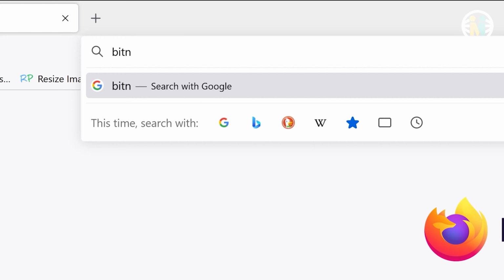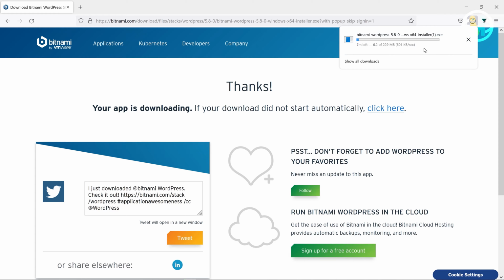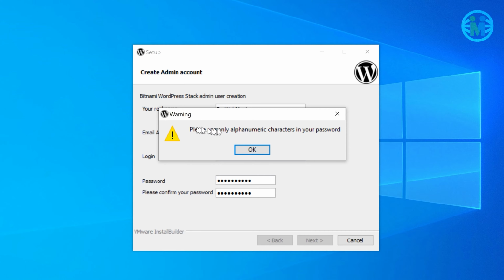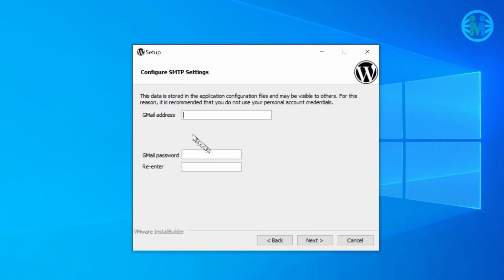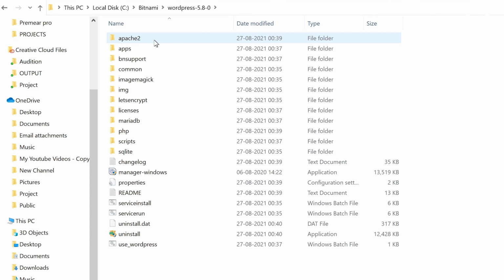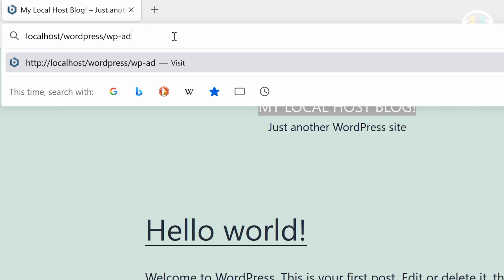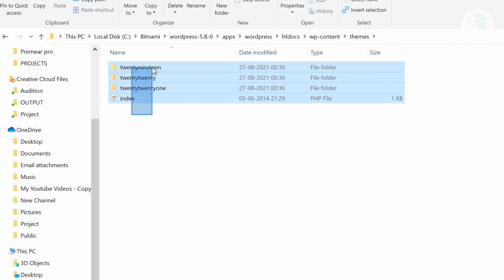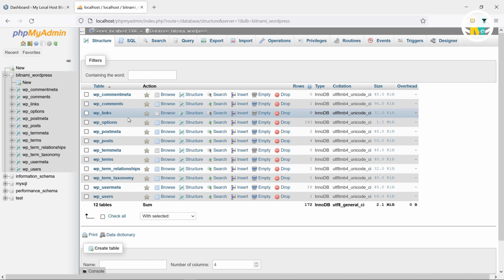How To Install WordPress Locally On Your PC I Install Bitnami WordPress on Localhost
In this video, I will show you, How to install WordPress locally on your  PC (computer) using the Bitnami WordPress localhost stack.
After watching this video, you will get the answers to the following questions-
00:00 - Why install WordPress locally?
01:17 - How to download the Bitnami local host application?
02:52 - How to install WordPress localhost?
06:38 - How to start and stop WordPress localhost?
07:32 - How to visit local WordPress Website?
08:04 - How to login to WordPress local dashboard?
08:57 - How to access WordPress localhost file?
09:51 - How to log in to PHPMyAdmin database of local server?